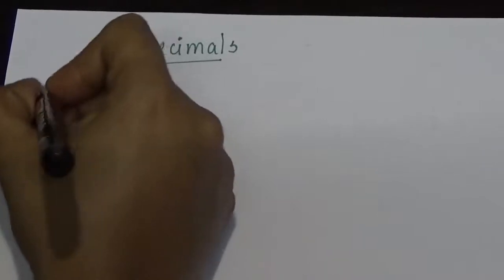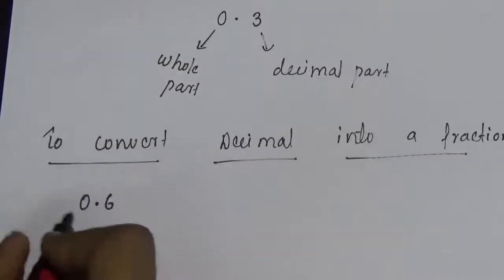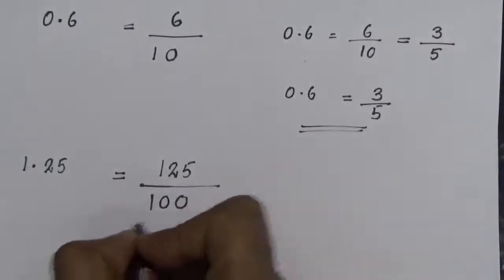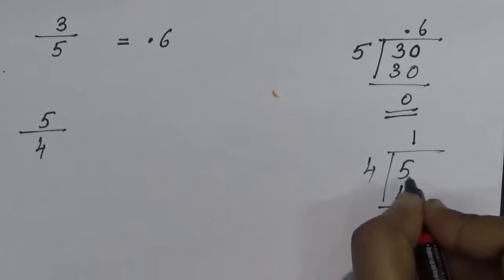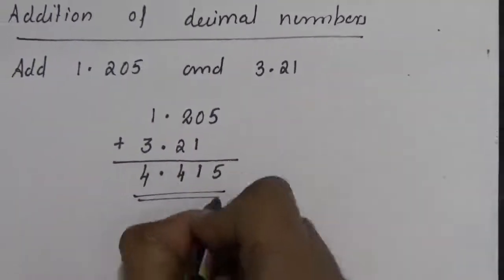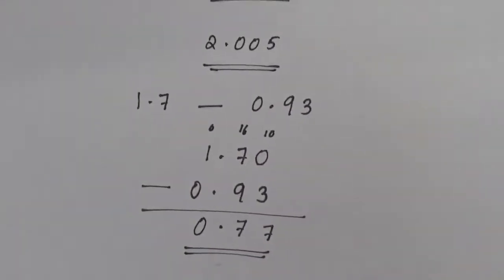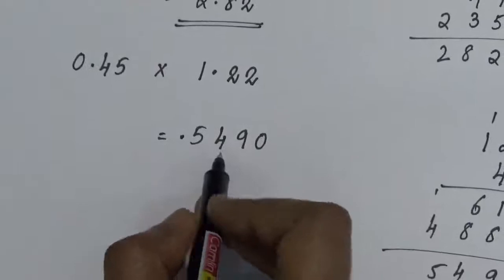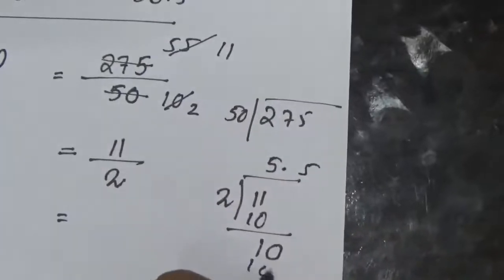18 Decimals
Decimals